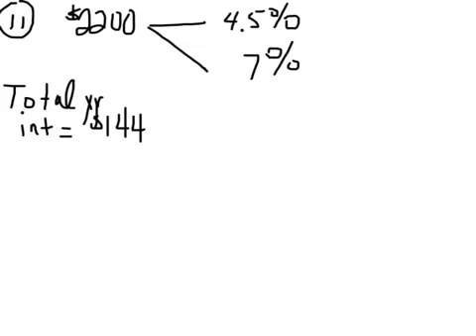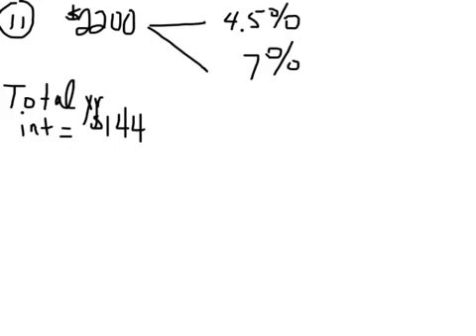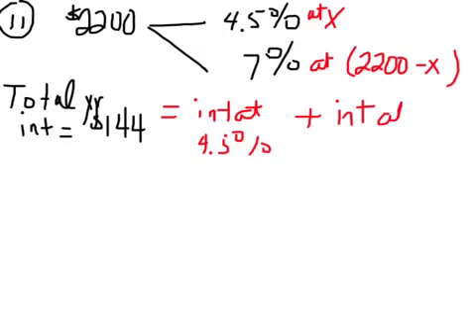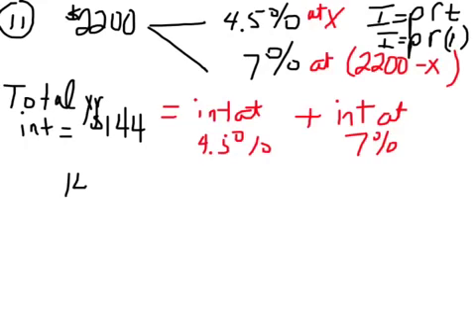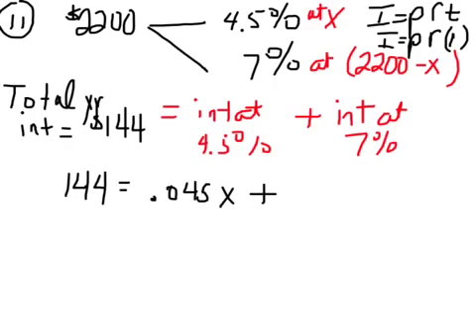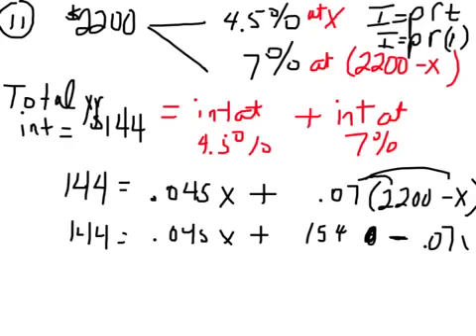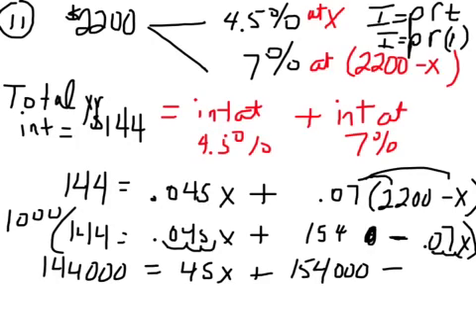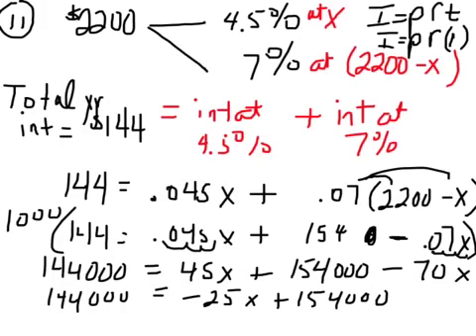Alg 2 5.8#11 set-up